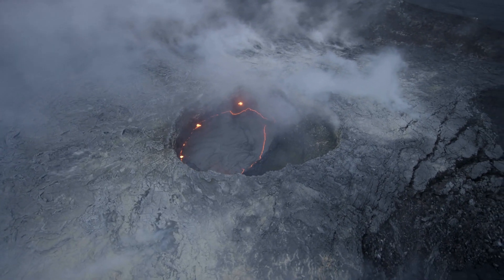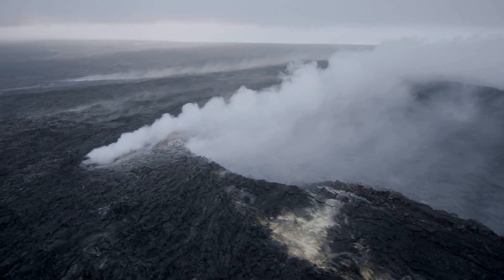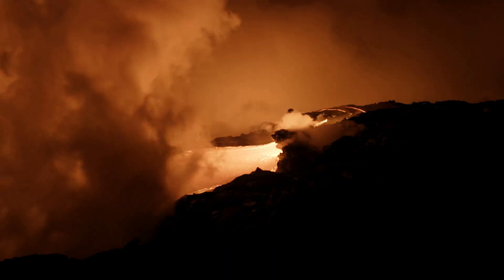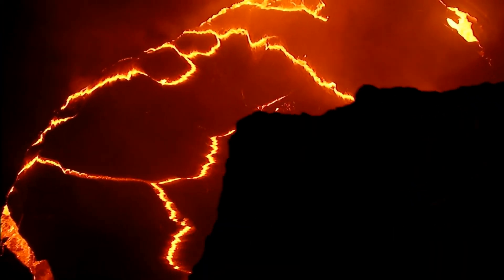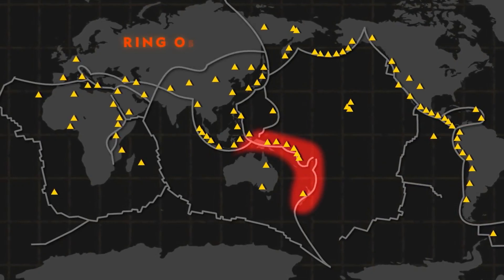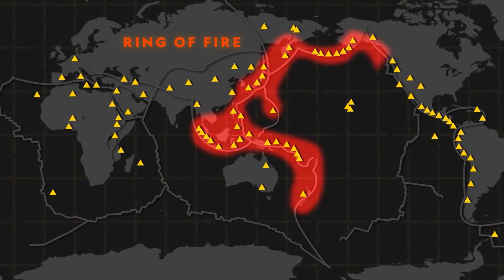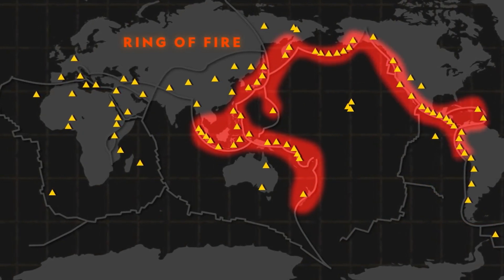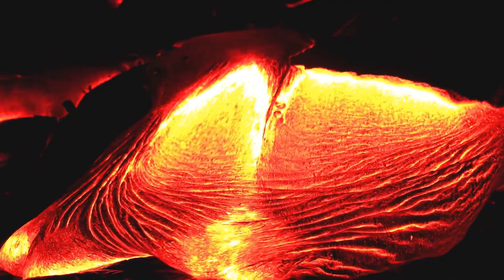Formation of Volcanoes | Types of Volcano Eruptions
-TAGS-
yellowstone,
climate change,
magma,
ring of fire,
hawaii,
new zealand,
volcano eruption,
iceland,
iceland volcano,
lava,
explosion,
earthquake,
nature,
national geographic,
volcano,
volcano iceland,
volcano eruption iceland,
iceland eruption,
yellowstone volcano,
iceland volcano eruption,
taal volcano,
natural disaster,
hawaii volcano,
iceland volcano 2021,
plate tectonics,
icelandic volcano,
volcanic,
volcano eruption 2021,
geology,
iceland volcano eruption 2021,
iceland volcano live